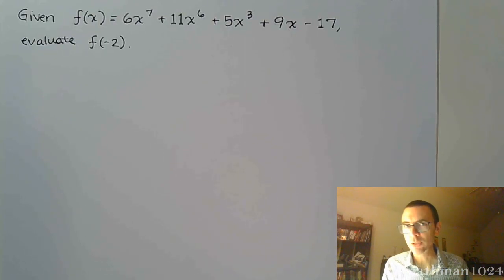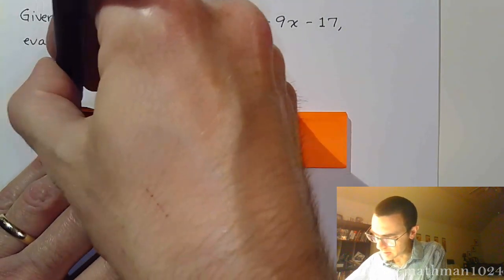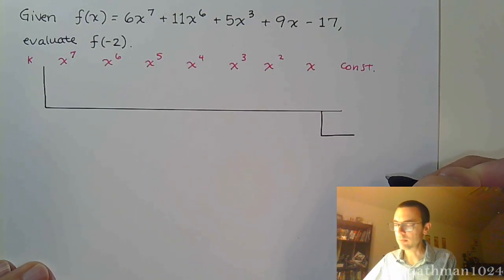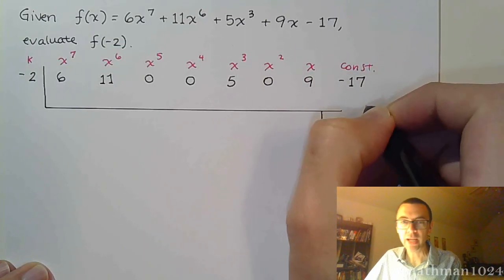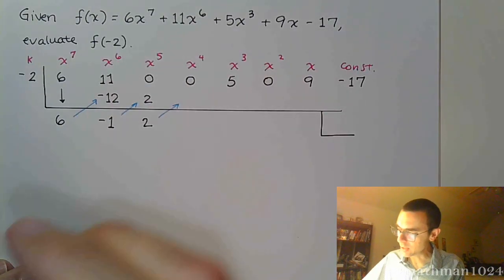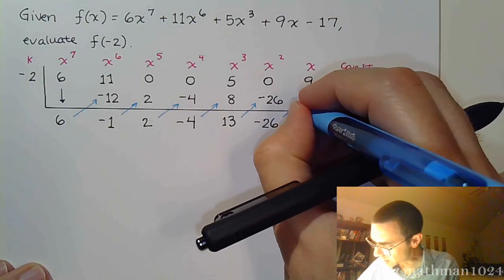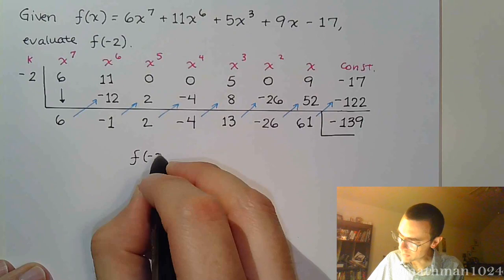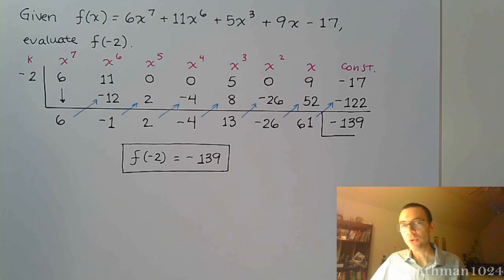Remainder Theorem - Part 4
In this problem, make sure to "mind the gap."